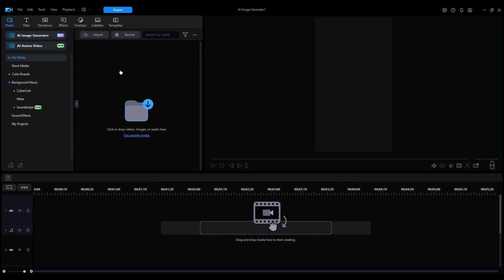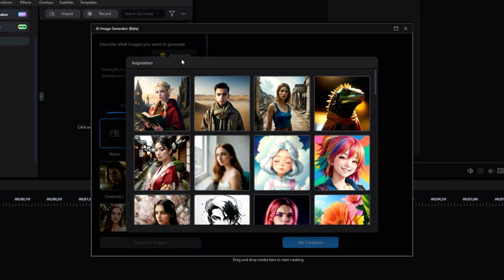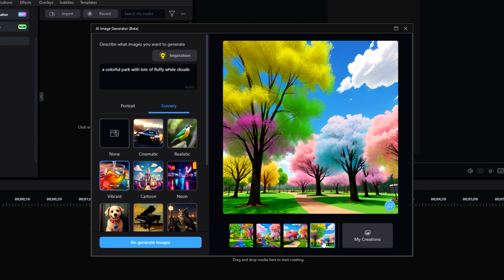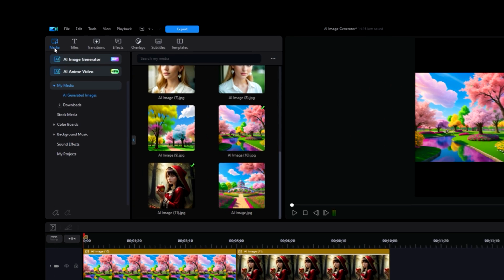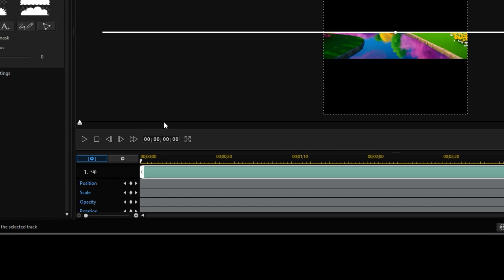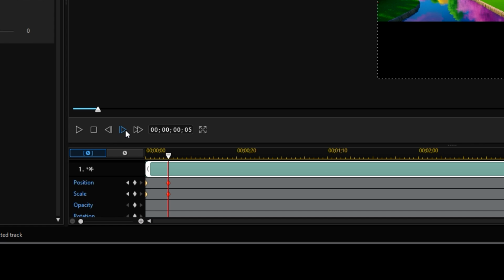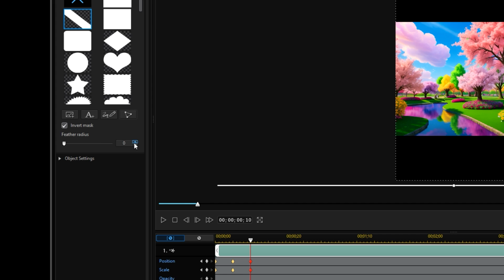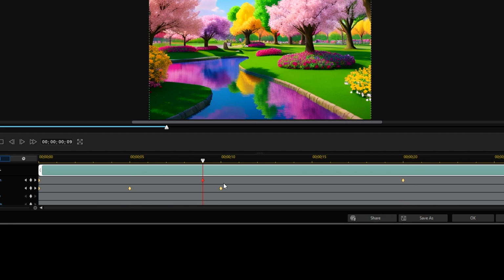AI Image Generator with Dreamy Eye Blinking Transition Tutorial | PowerDirector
Generate your own dreamy images with PowerDirector's AI Image Generator! 🎨 Select either Portrait or Scenery, write your prompt, select a style, and generate your images! ✨

Our tutorial will walk you through the steps for how to use the AI image generator, then learn how to add an eye-blinking transition effect. Create a dreamy transition between even dreamier images! Or use these tools to fit your own project and style! 🌟

00:00 - Intro to the AI Image Generator
00:20 - Tutorial for AI Image Generator
01:50 - Tutorial for Eye Blinking Effect
03:53 - Wrap Up